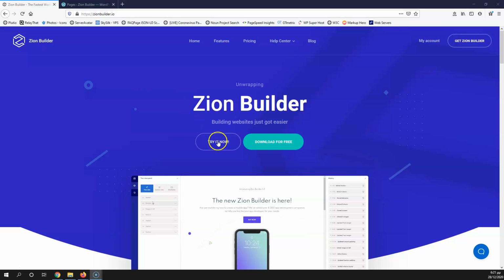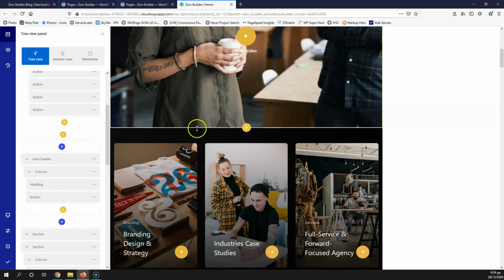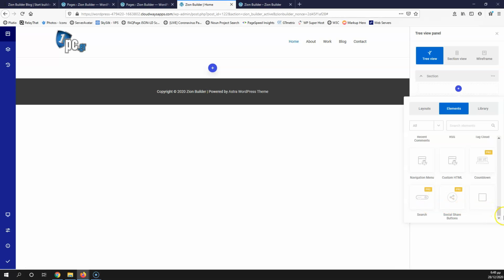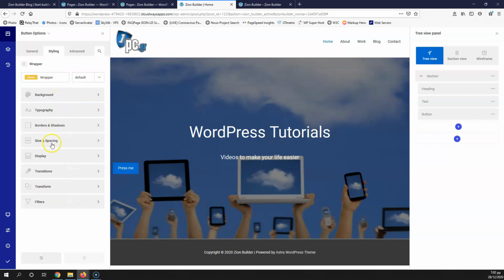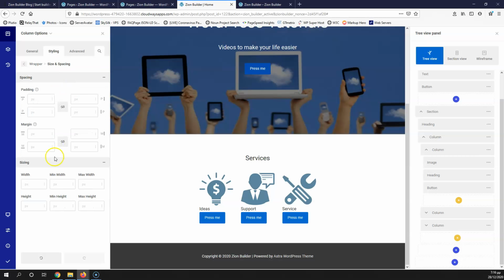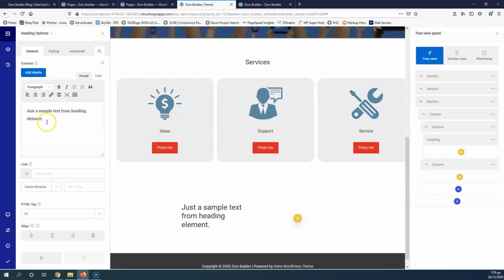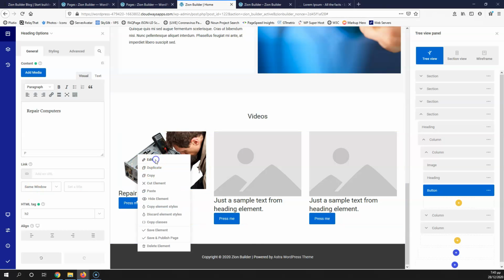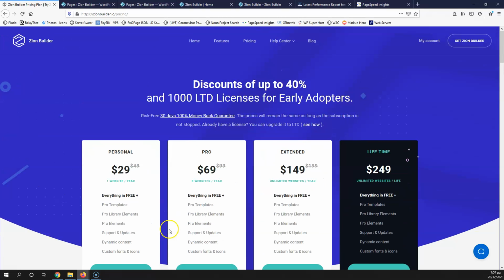Zion Builder Review and Tutorial - Create a Page with Zion Builder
In this video we are going to review the Zion Builder. This is also a tutorial video on how Zion Builder works.

Time Stamps

00:00 Intro
00:48 Zion Builder Website
02:00 Pricing
03:40 Tutorials and Articles
04:40 Zion plugins
05:38 Settings
10:02 Zion Builder Layout and How it Works
24:50 Create the Home Page
1:23:00 Speed Test
1:27:00 My Opinion about Zion (Review)
1:33:30 Outro